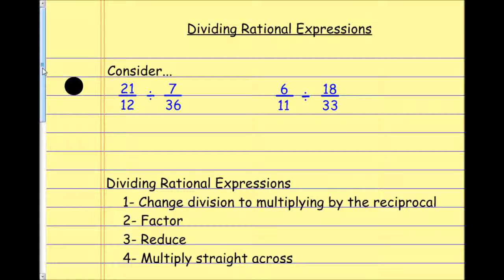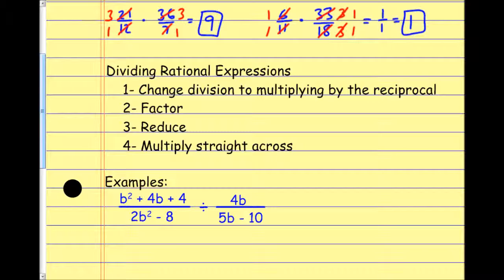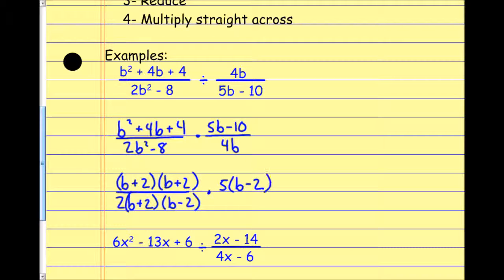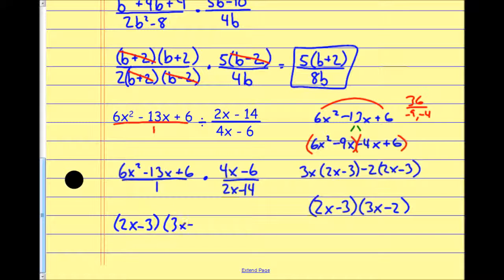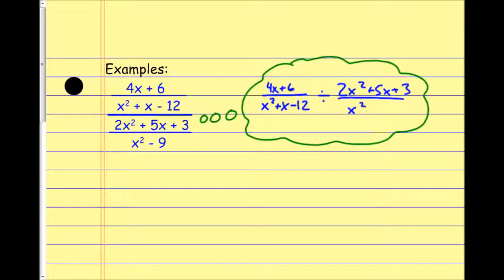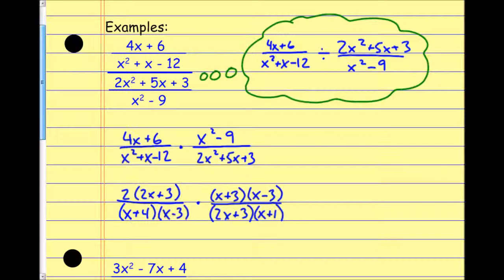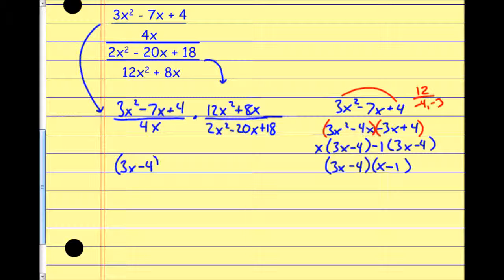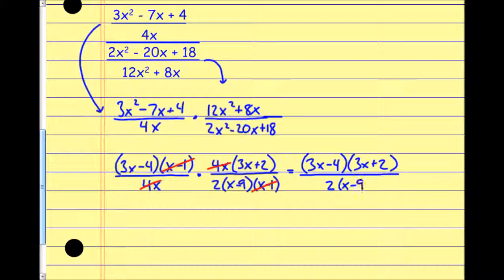Dividing Rational Expressions